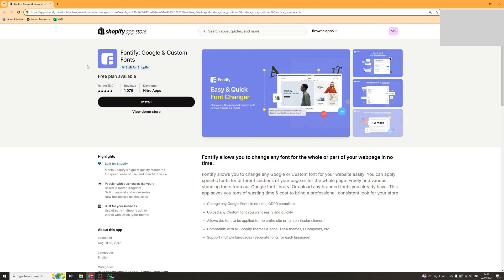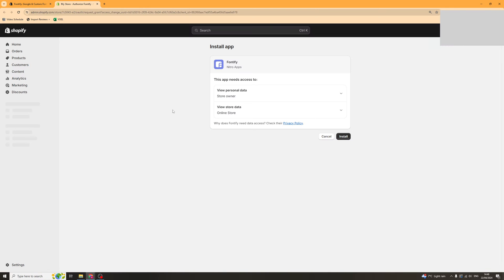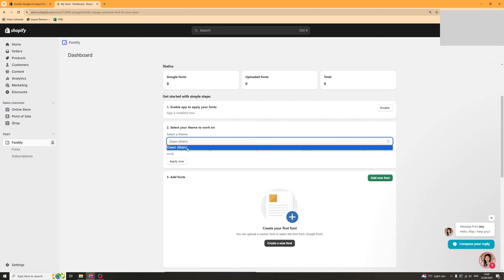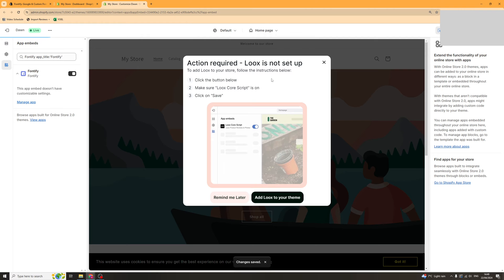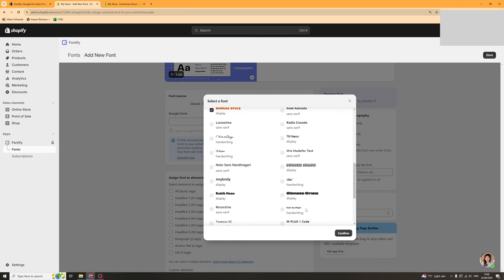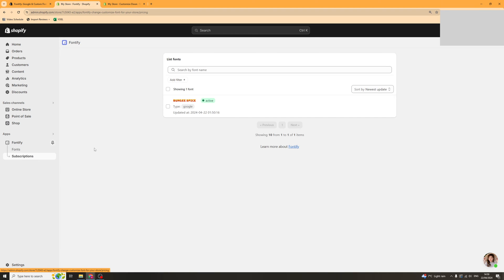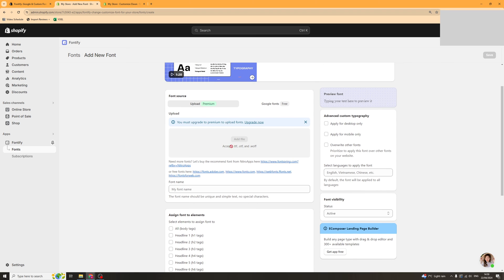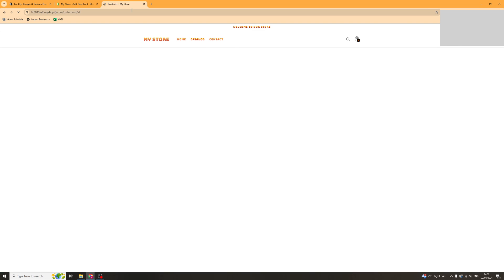Fontify: Google & Custom Fonts Shopify App Tutorials For Beginners (Full 2024 Guide)